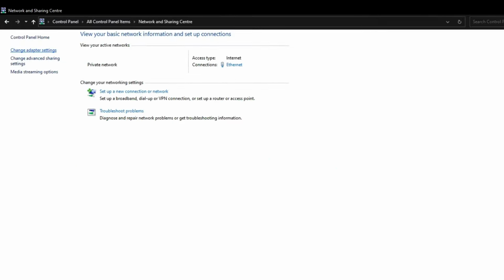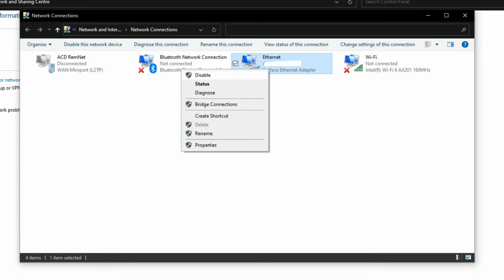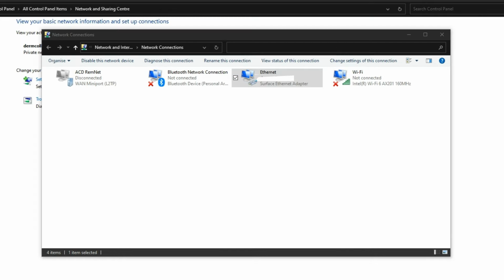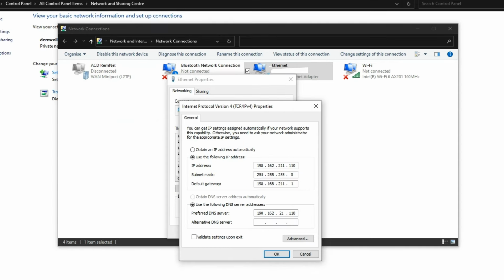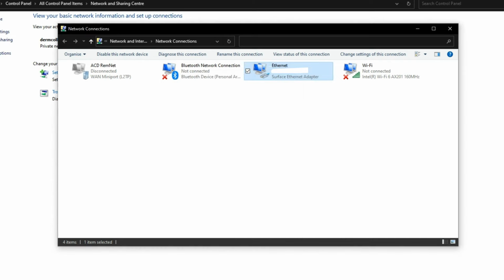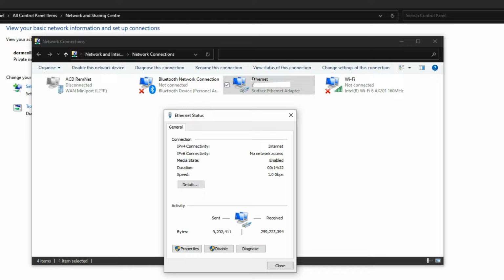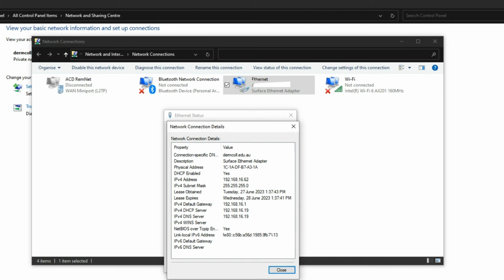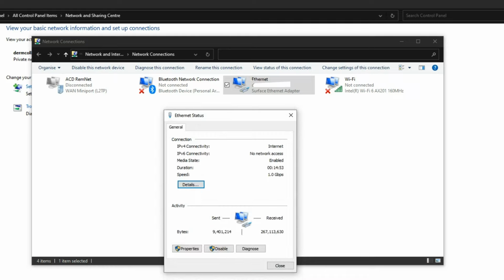How To Fix Your Internet Connection In Windows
Resolving Internet Connection Problems on Your Windows Computer

Our tech videos aim to educate and inform people about technology.